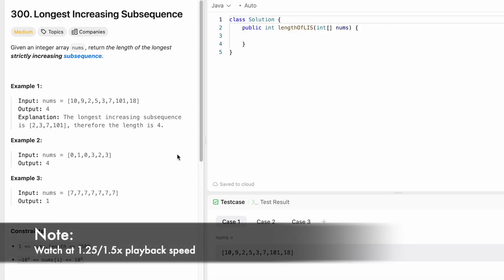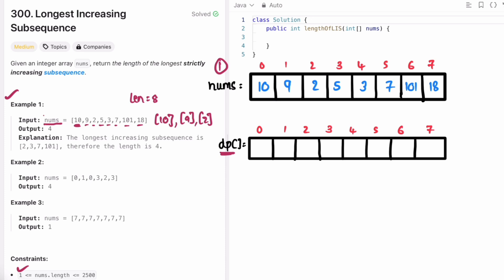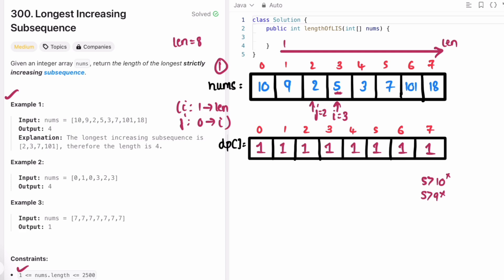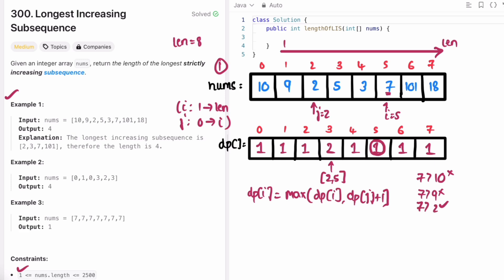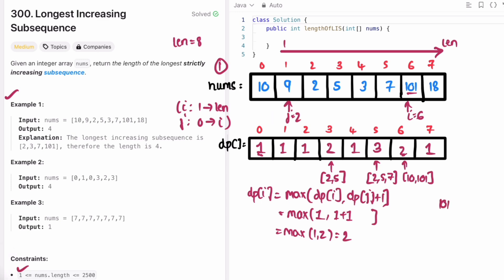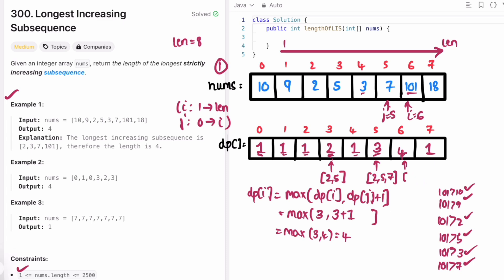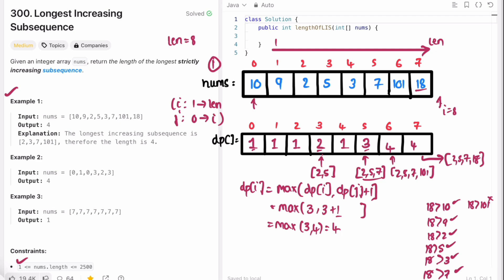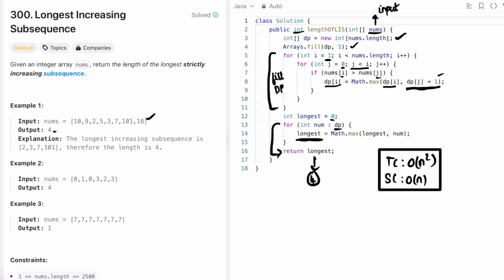Leetcode | 300. Longest Increasing Subsequence | Medium | Java Solution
This video has the Problem Statement, Solution Walk-through, Code and Dry Run for 300. Longest Increasing Subsequence, with a Time Complexity of O(n2) and Space Complexity of O(n).

300. Longest Increasing Subsequence [Leetcode Question]

Time Stamps ⏱️:
0:00 - Problem Statement
1:10 - Solving the Problem
10:34 - Code & Dry Run [Java]
11:16 - Time & Space Complexity
300. Longest Increasing Subsequence
Leetcode Longest Increasing Subsequence
Longest Increasing Subsequence
Longest Increasing Subsequence Leetcode Solution
Longest Increasing Subsequence Java Solution
Leetcode 300
Leetcode Array Questions
Longest Increasing Subsequence Developer Docs